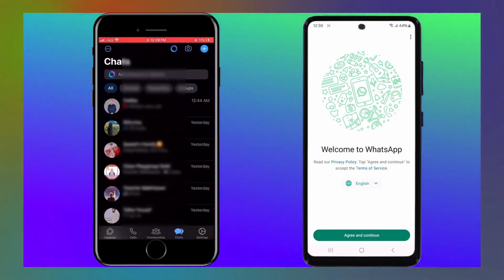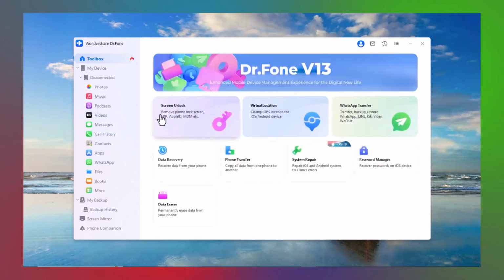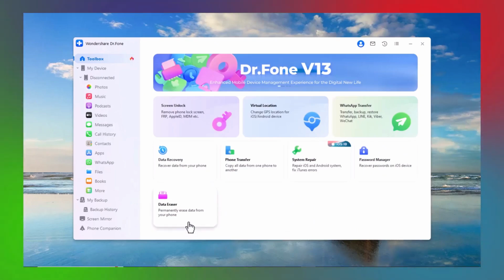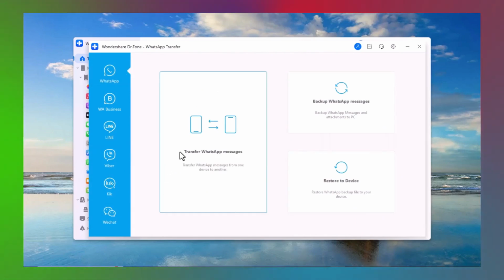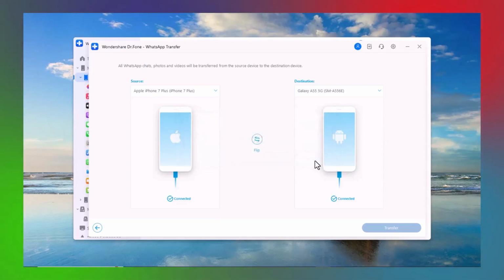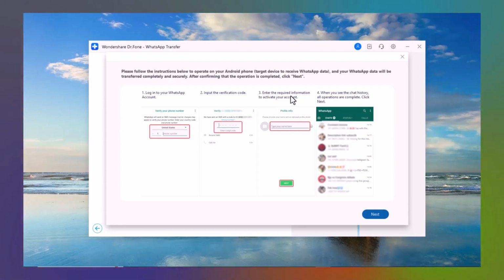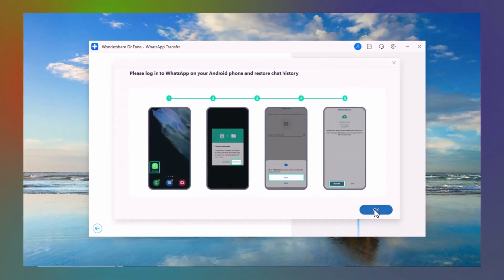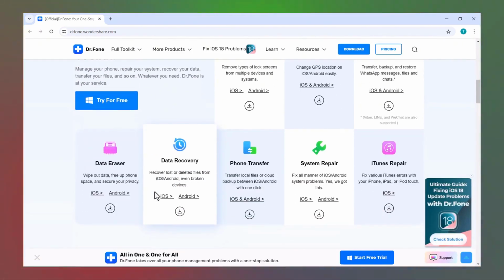Transfer WhatsApp Data in Minutes – iPhone & Android!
📱💬 Want to transfer your WhatsApp data without losing a single chat or media file? You've come to the right place! In this video, I’ll walk you through the step-by-step process of transferring WhatsApp data between devices—whether you're switching from Android to iPhone, iPhone to Android, or upgrading to a new device.

🔄 What You’ll Learn:

Backup Your WhatsApp Data: Secure your chats, media, and settings.
Transfer Methods: Using Google Drive, iCloud, or third-party apps.
Device Compatibility: Best practices for both iOS and Android.
Restore Data on New Device: Get all your chats and media back in place.
Troubleshooting Tips: Handle common errors and data loss issues.
🚀 Why You Need This Tutorial:

Seamless Data Migration: No more stress when switching phones.
Safe and Secure: Learn how to back up data to avoid loss.
Cross-Platform Transfer: Whether iPhone to Android or vice versa, we’ve got you covered.
💡 Never lose your precious WhatsApp conversations or media again! Follow this tutorial and make your data transfer smooth and hassle-free.